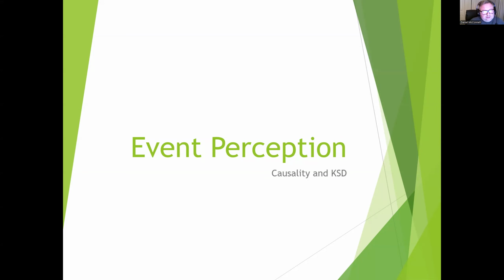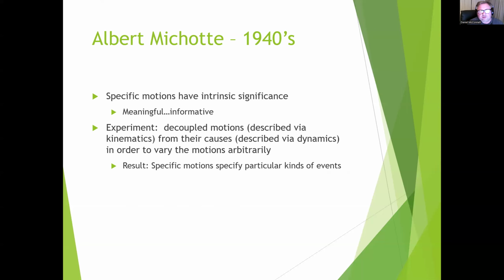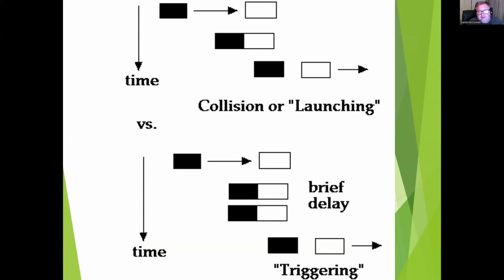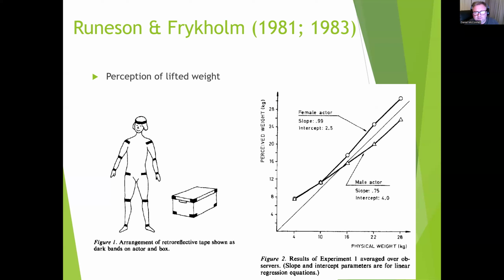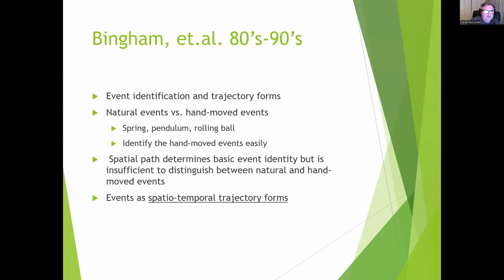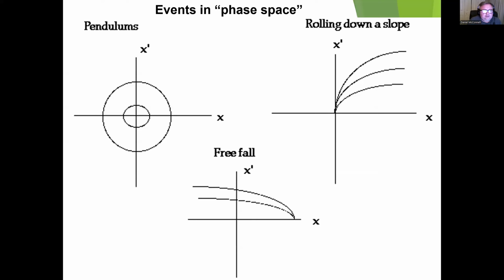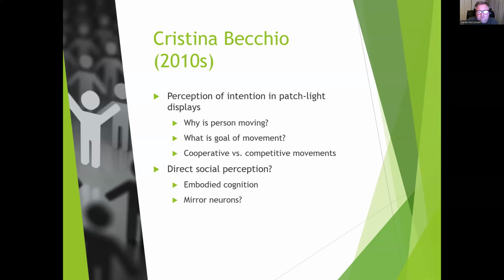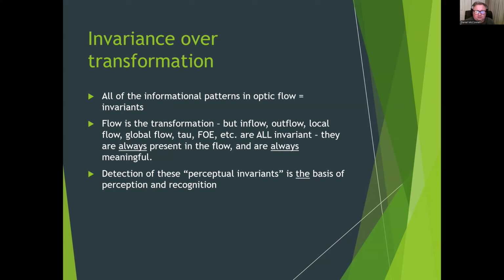EXP3204 Event Perception Part 3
event perception, kinematic specification of dynamics